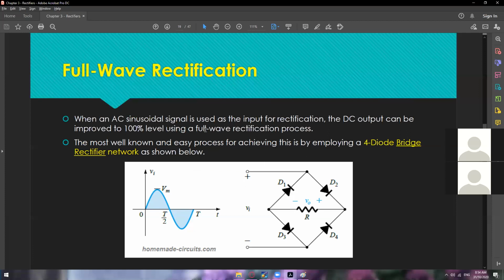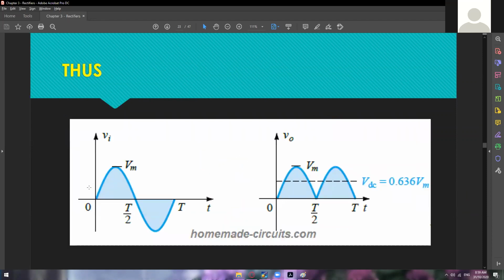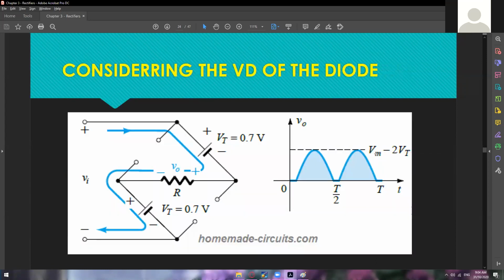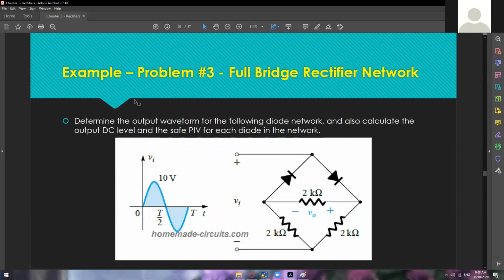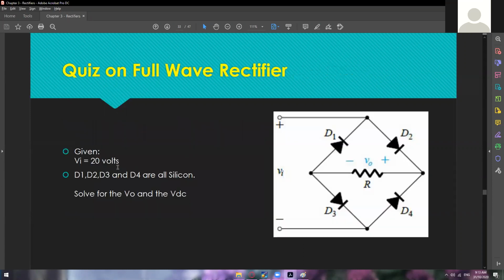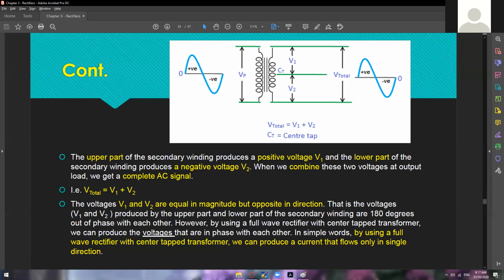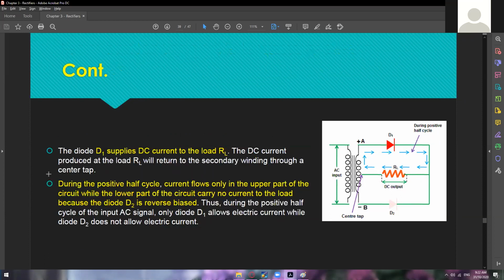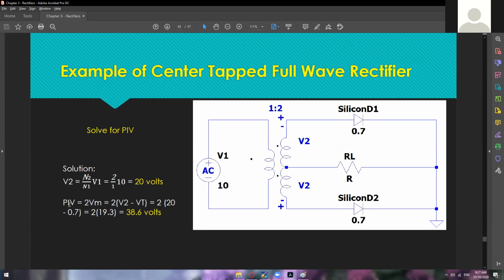Chapter 3 - Rectifier (Part2)